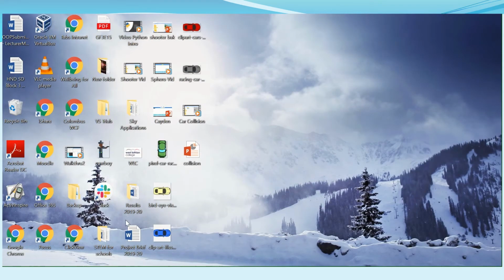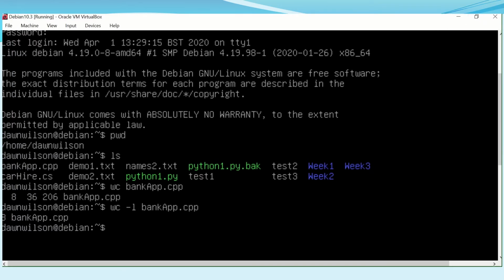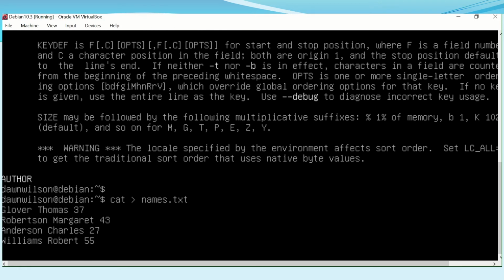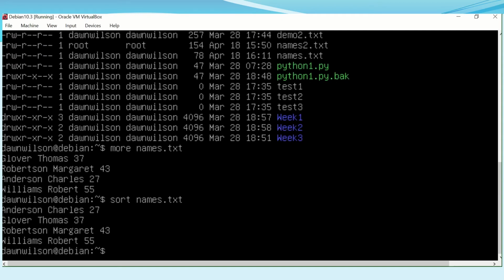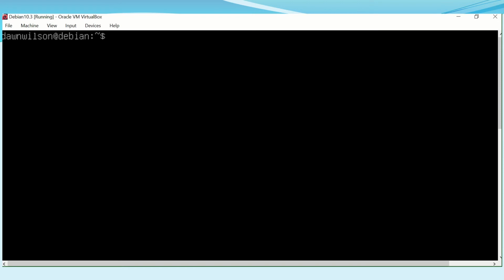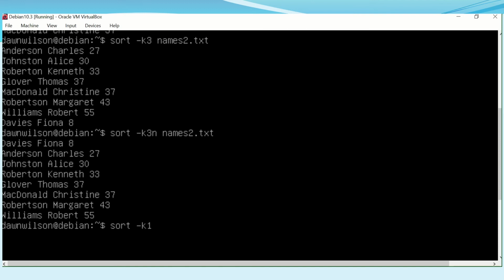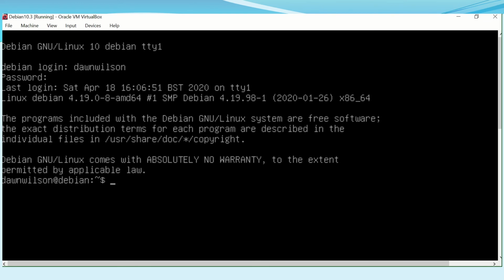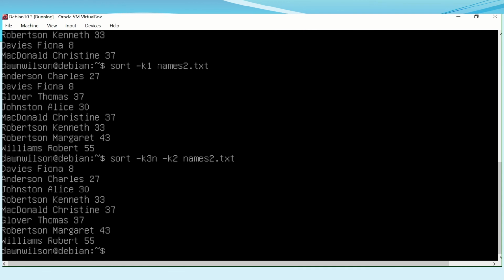1 Data Manipulation sort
Covers usage of the wc and sort commands in Linux